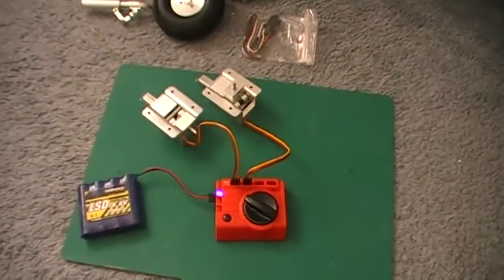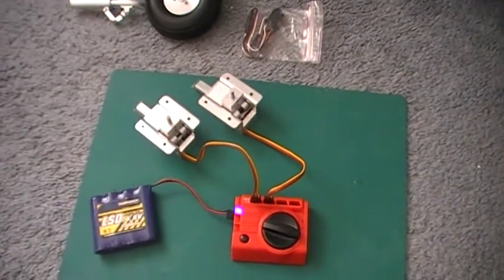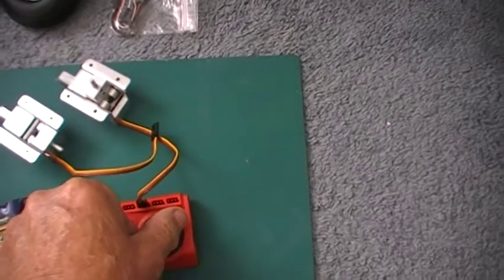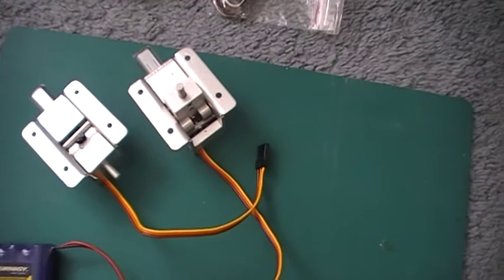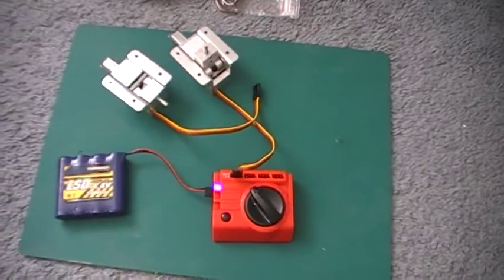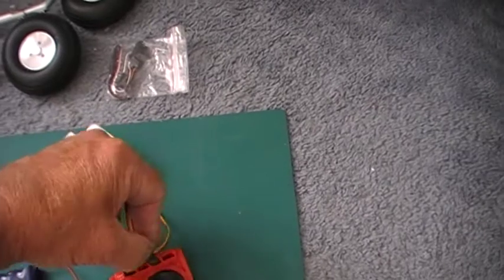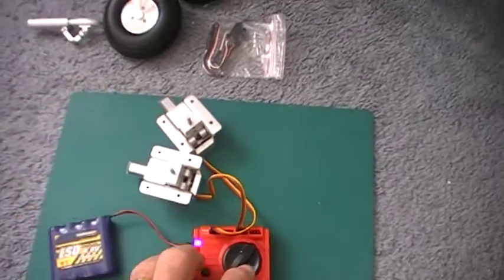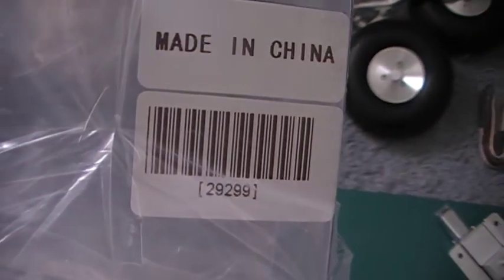hobbyking retracts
one of the retracts not working